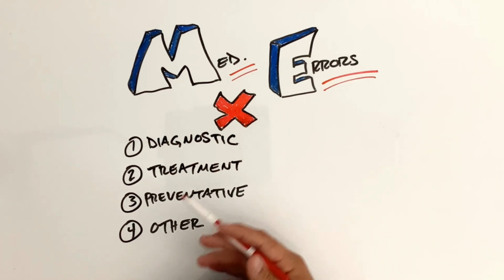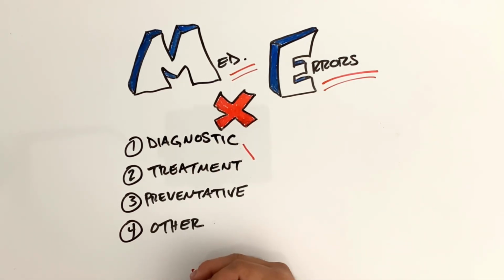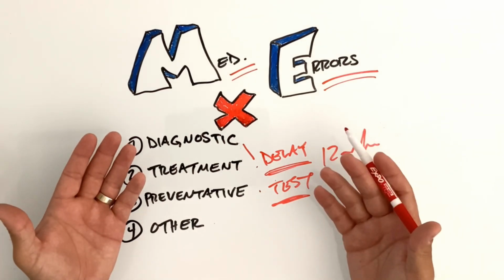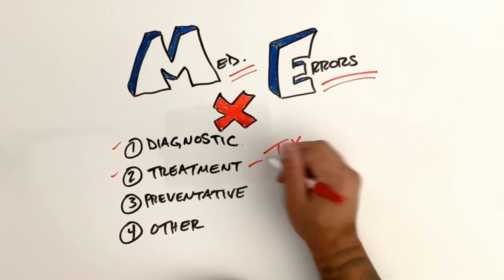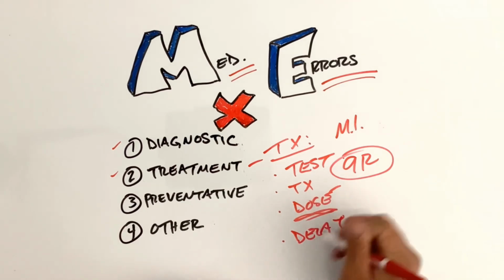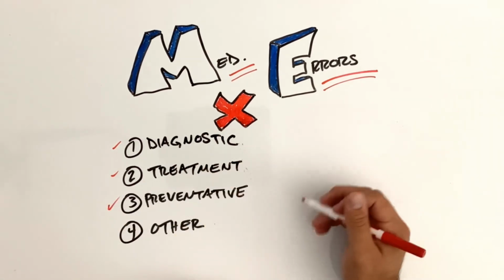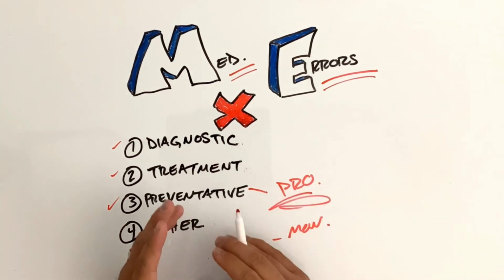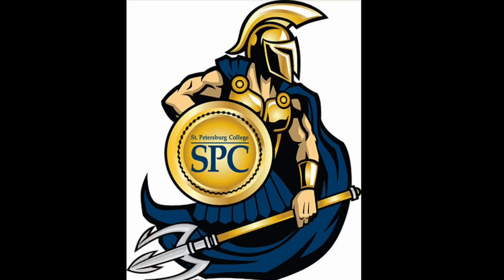Medical Errors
A quick look at the categories of medical errors and what we can do to prevent them ￼